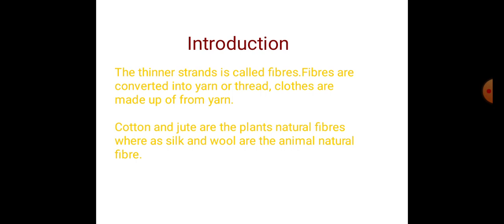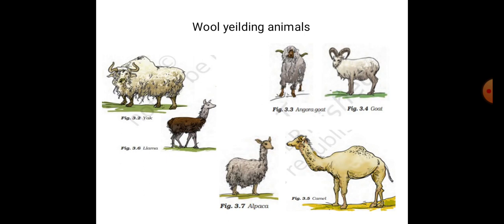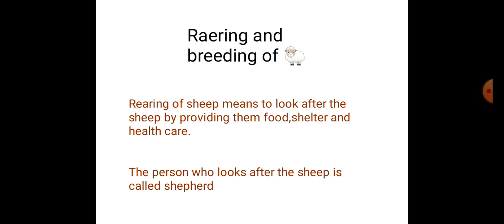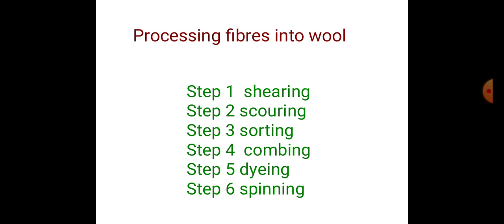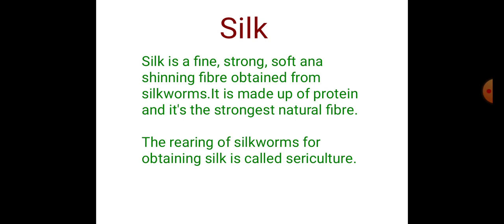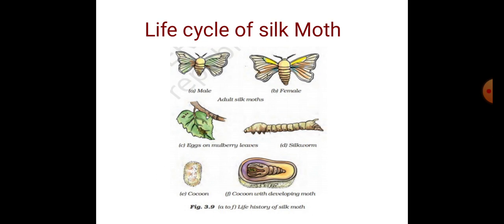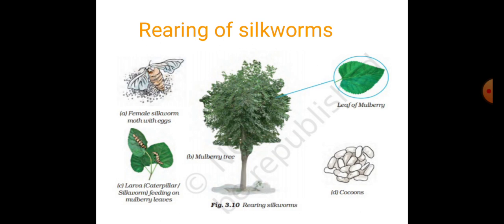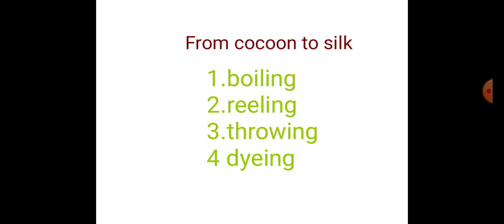Unit 3 Fibre to Fabric part 3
Fibre, silk,wool rearing of silkmoths and sheep